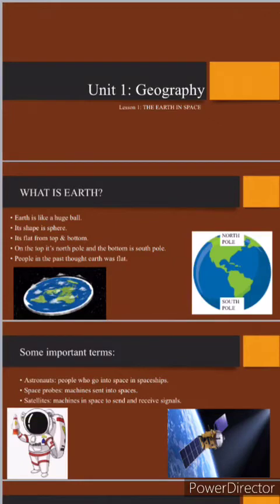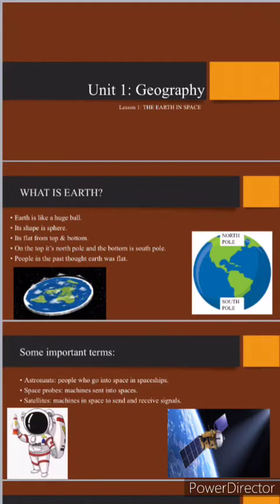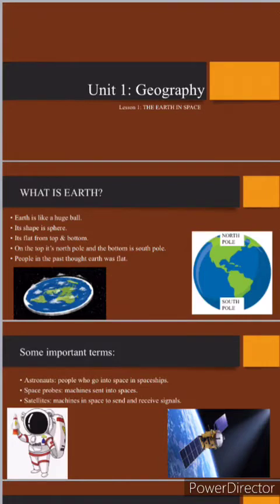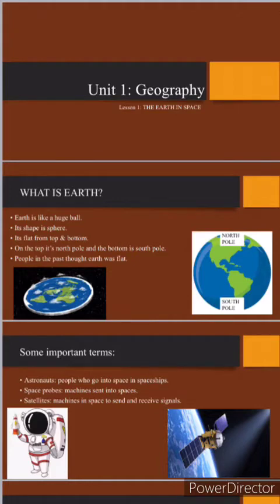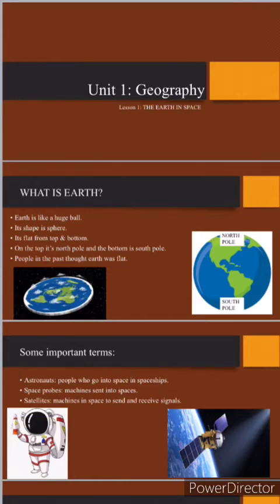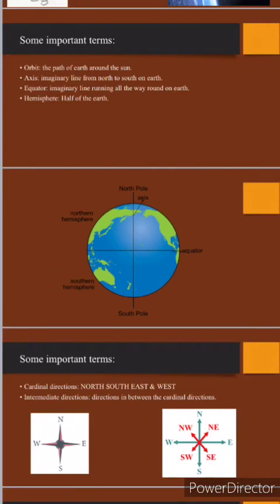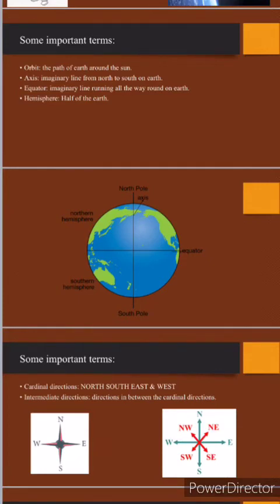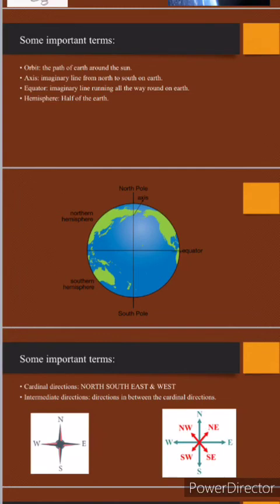Social Studies Class IV 20 July 2020